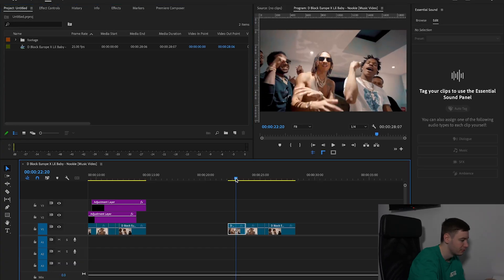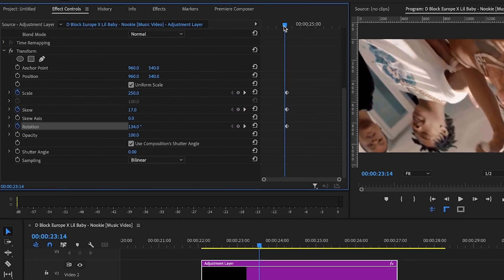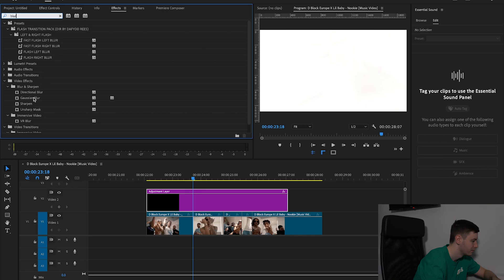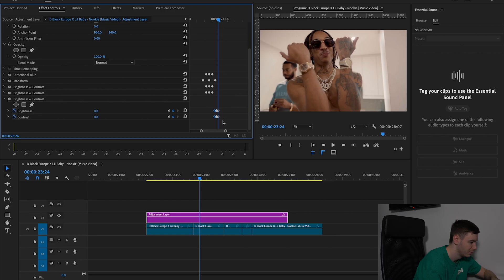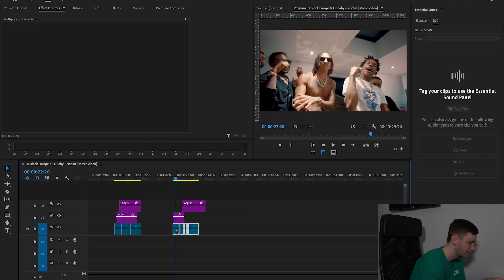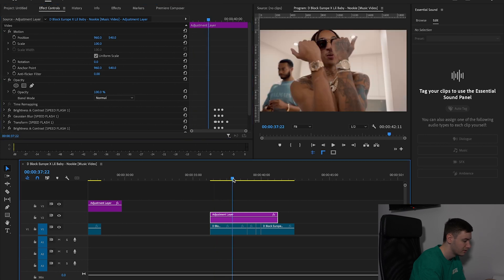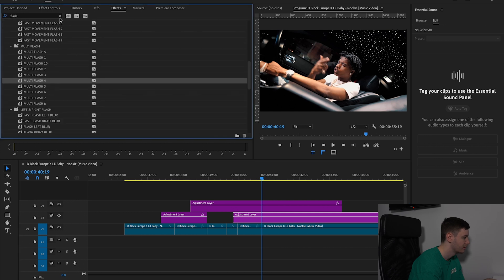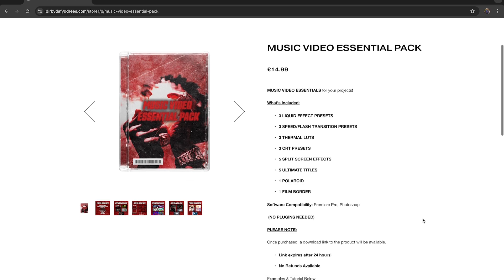Create these CRAZY FAST MOVEMENT Transitions in Premiere Pro!